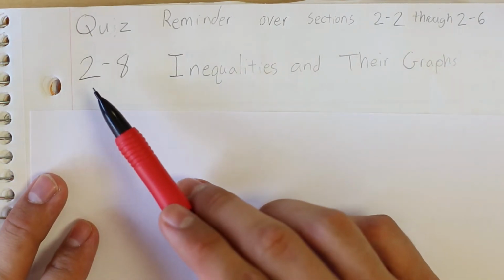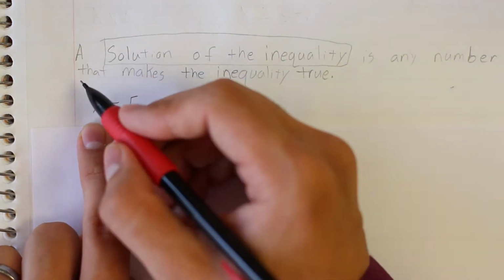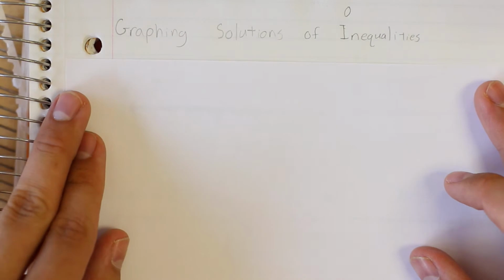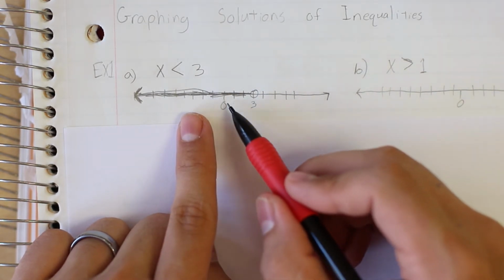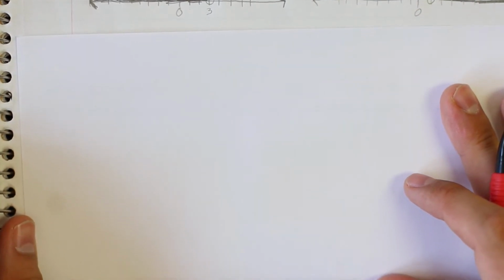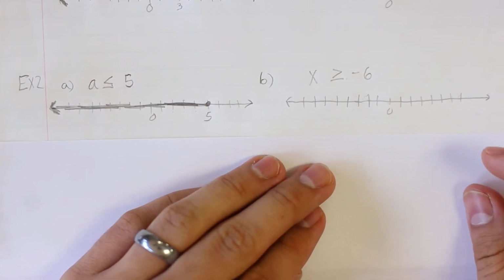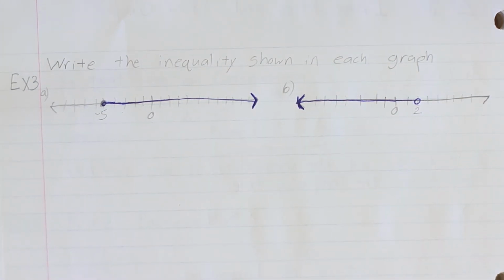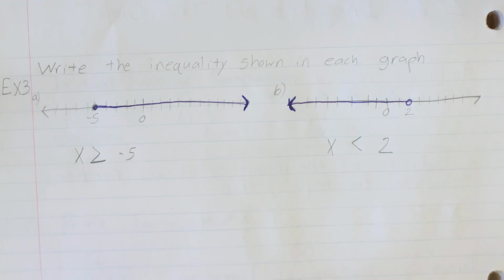Pre-Algebra: 2-8 Inequalities and their Graphs